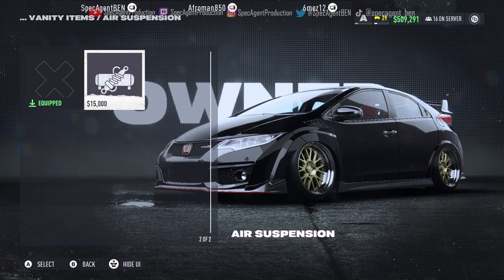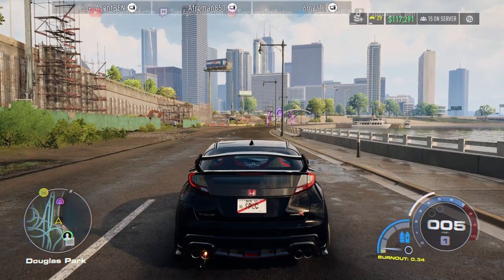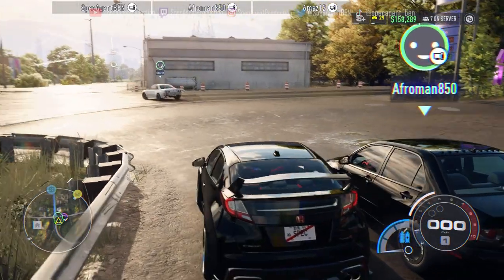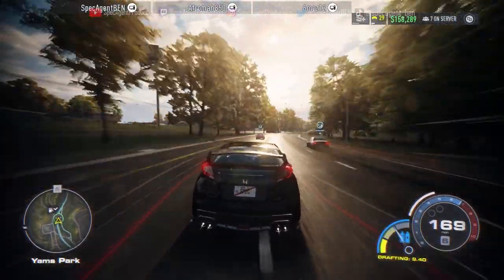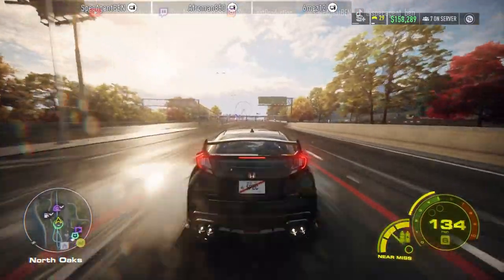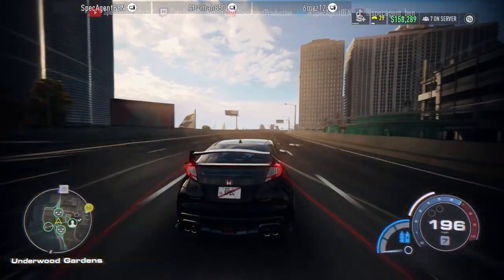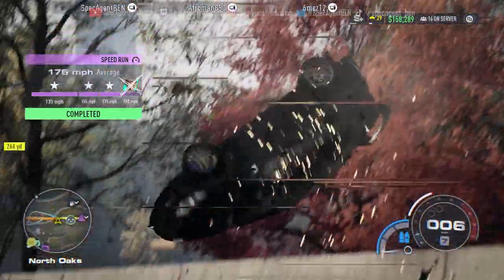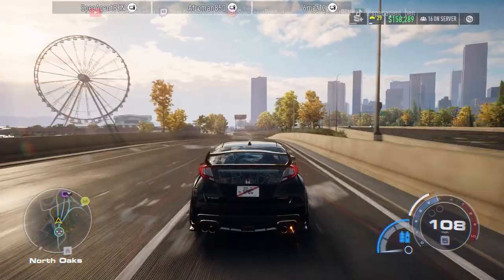NFS Unbound Online | 566HP FK2 Civic Build - 400-800HP Cars Street Racing (Rolls/Drags)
so i got to customize & build the FK2 Civic Type R, Fully Built the factory stock motor & ended up chilling again with some of the homies doing a little car meet / crew/squad meet in a online session & drove around the map cruising & street racing around the streets & highways vibin getting pictures. this is all for entertainment purposes, drop a like if you enjoyed & subscribe for more.

Game Name: Need for Speed Unbound (2022) [PC]

Car: 2015 Honda Civic Type-R
Swap: 306bhp 2.0l I4 (K20C1)
Power: 566HP 550TQ (Elite Parts Fully Built)

500+HP Supercharged FK2 Civic vs 700+HP R32, 600+HP Evo 9, 500+HP S14, 400+HP EK9 Civic, +

also left in some dumb/funny moments in this video for our own personal memories playing this game.

My Current PC Specs:
EVGA GeForce RTX 3090 Ti FTW3 Gaming 24GB

Xbox Live: SpecAgent BEN
PSN: SpecAgent_JDM